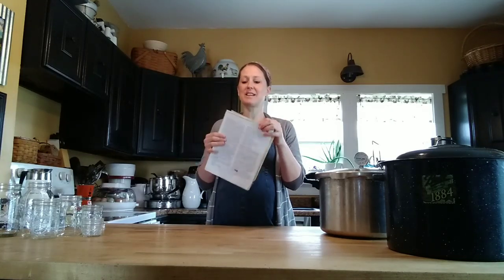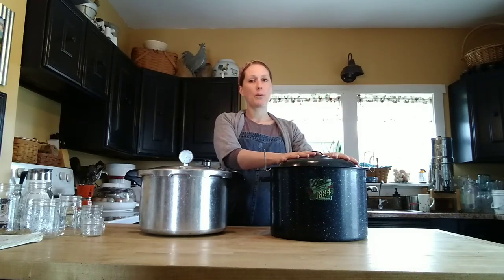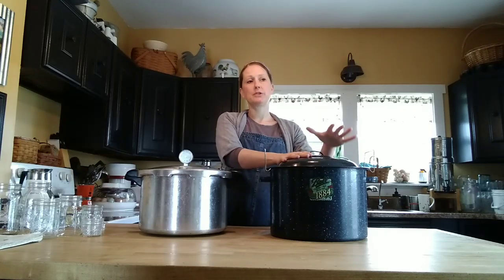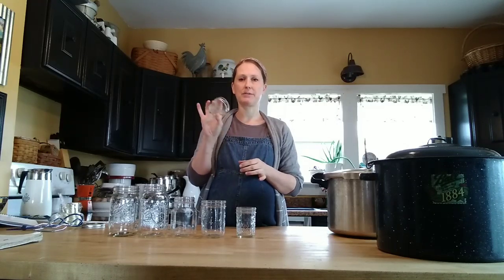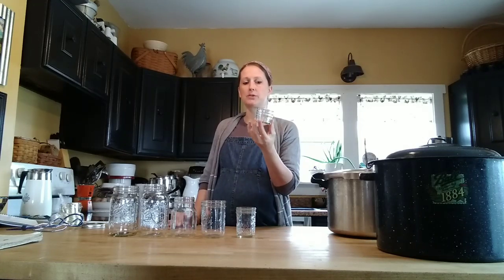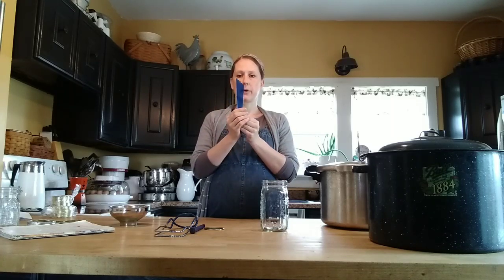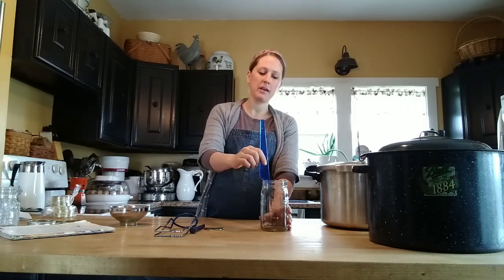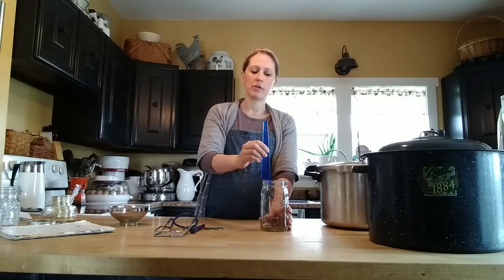Canning 101: Gathering Your Equipment ~ Large Family Food Preservation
The first video in a series aimed at teaching canning tips and tricks for large batch food preservation.

Many of the canning equipment in this video can be found in our Amazon Storefront